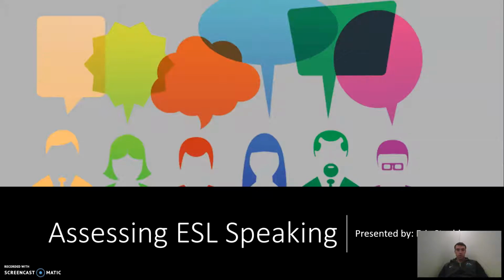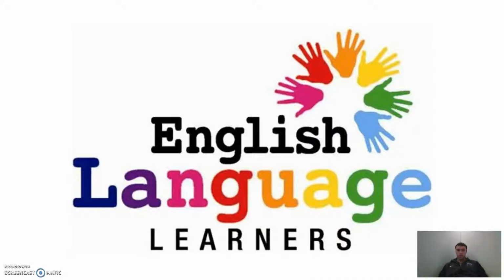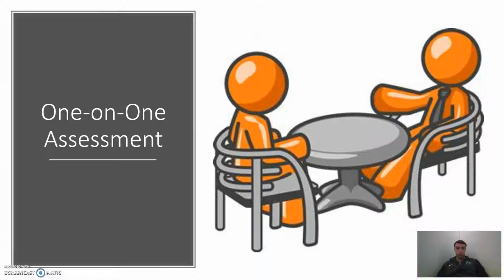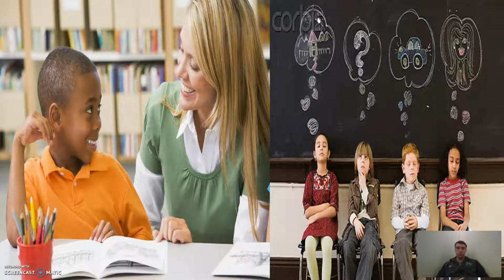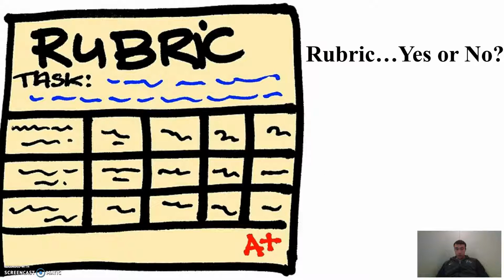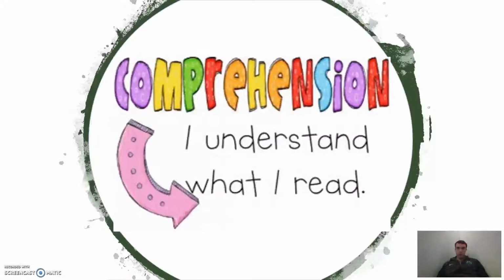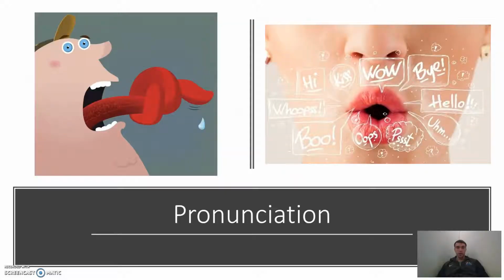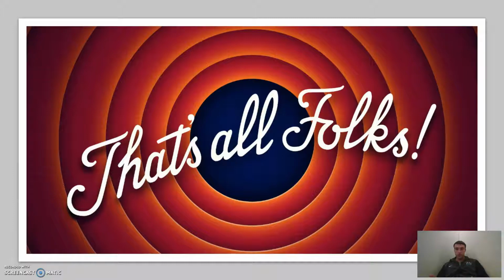Assessing ESL Speaking